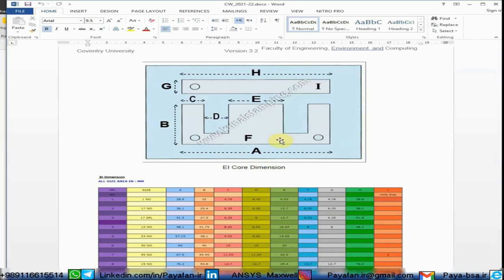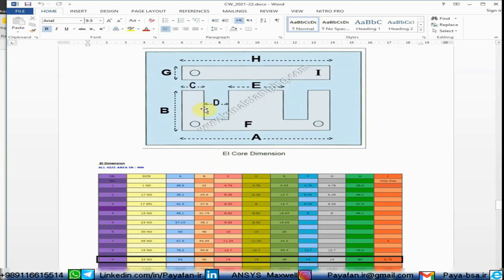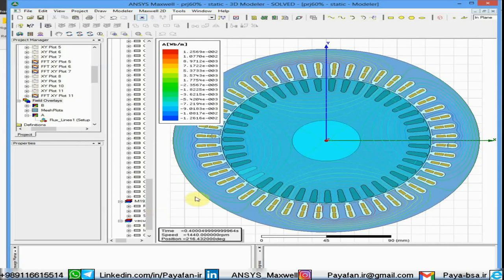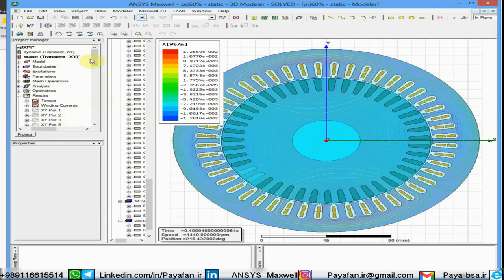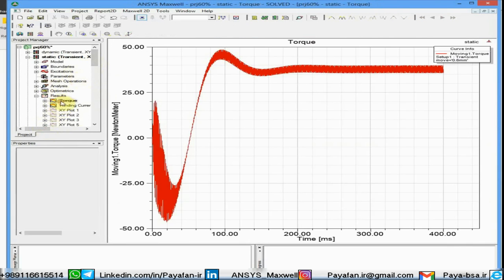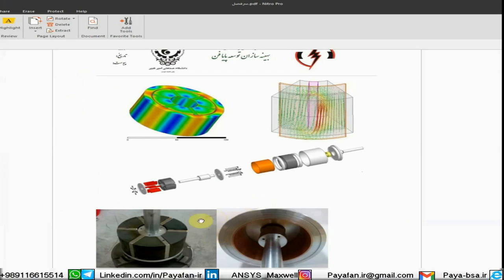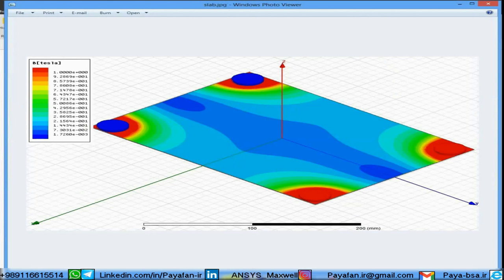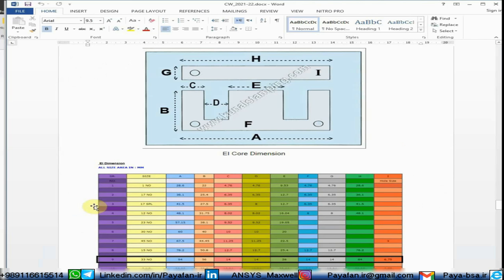Ansys Maxwell turorial | Single phase transformer simulation [1/3]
Ansys Maxwell simulation - Transformer - Single phase transformer simulation learning [1/3]